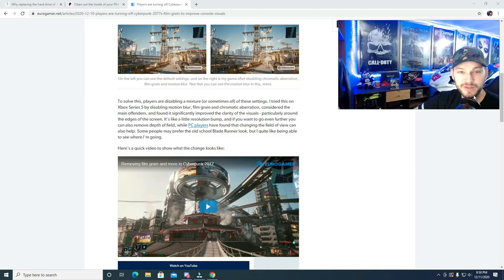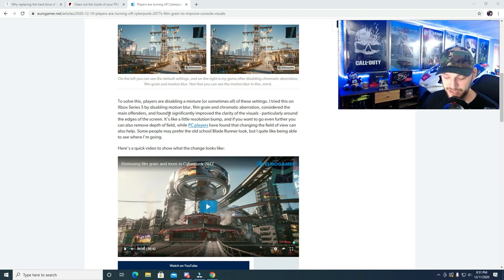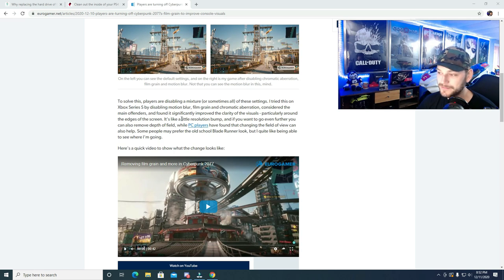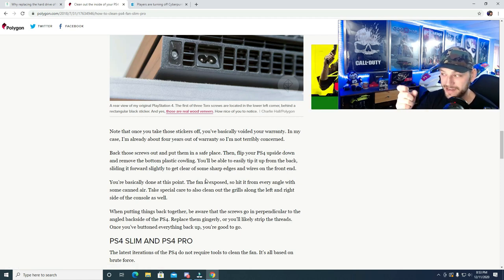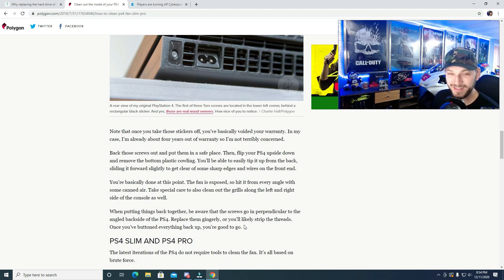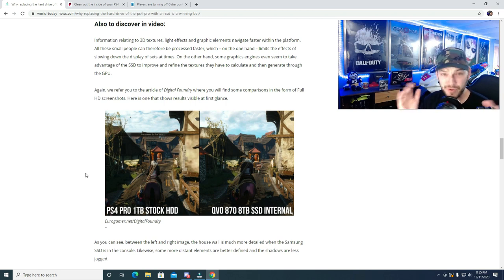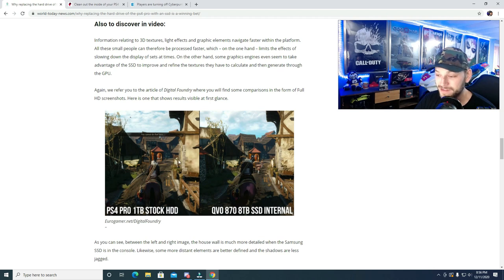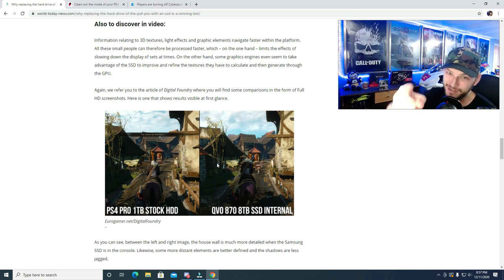How to fix Cyberpunk 2077 on PS4! Big Improvement!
In this video I show you how to fix  Cyberpunk 2077  on a PS4 . It is very important that you clean your console and watch my video on keeping them cool. It will really help the console run better. I do look for them to optimize this game the longer it is out, so be patient and keep your eye out for updates!